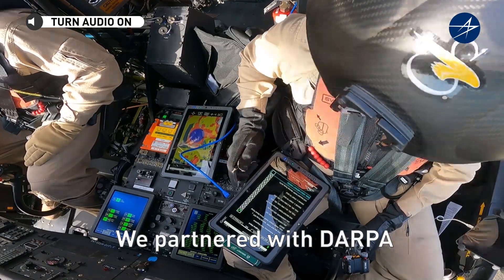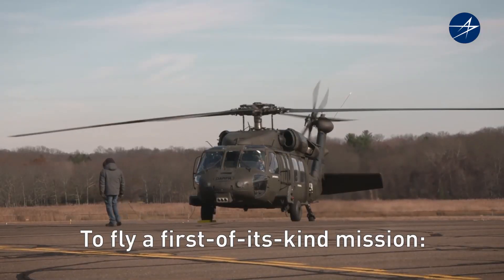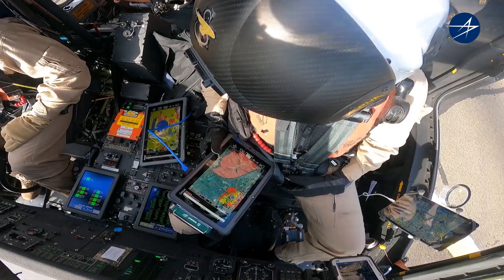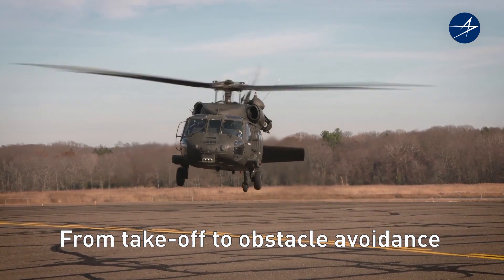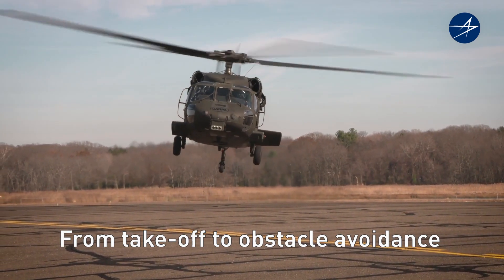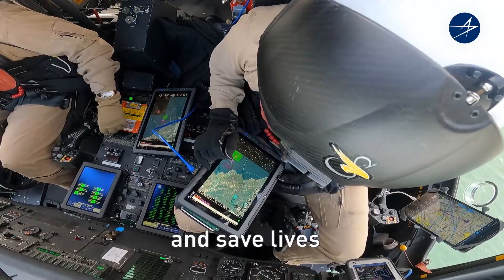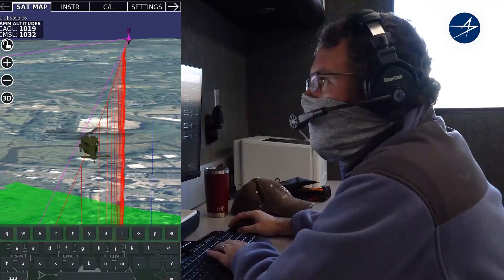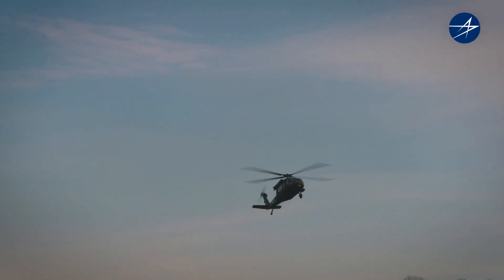Sikorsky and DARPA Fly OPV Black Hawk With Supervised Autonomy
The helicopter was retrofitted with a technology kit to give it full-authority, fly-by-wire flight controls. Recently, this technology was tested in a first-of-its-kind mission, demonstrating the OPV Black Hawk’s complete supervised autonomy capabilities.